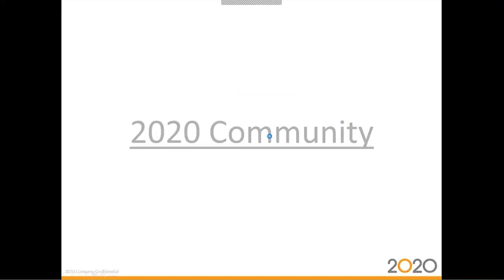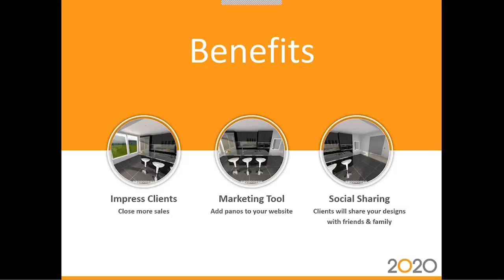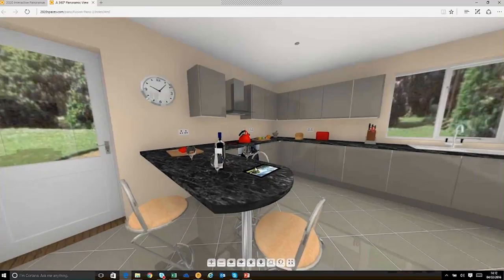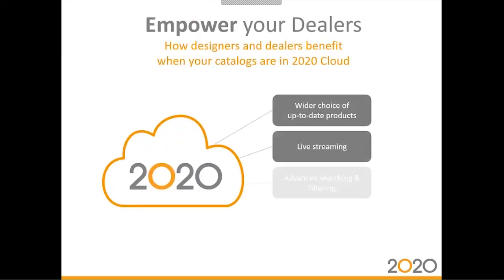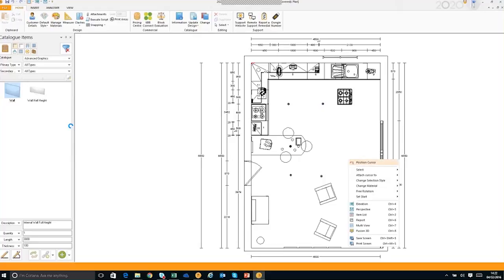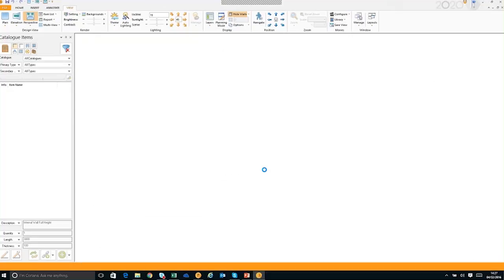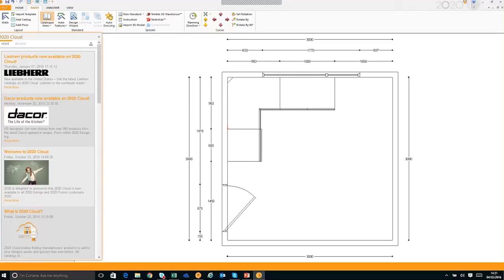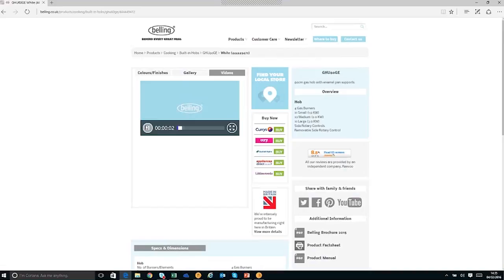2020 Fusion Webinar: Learn what's new in 2020 Fusion